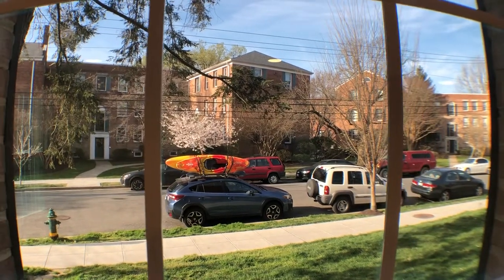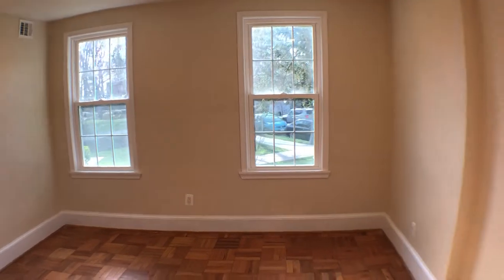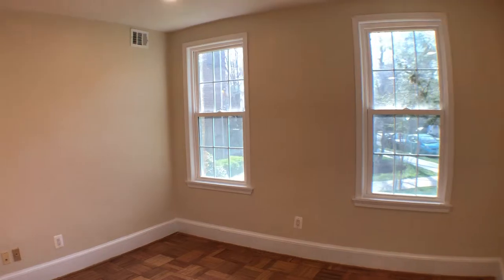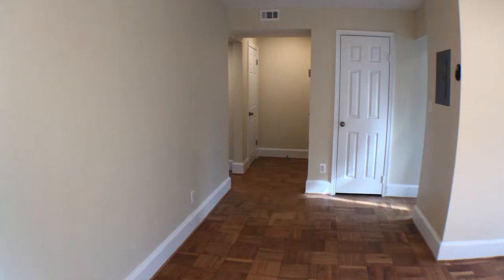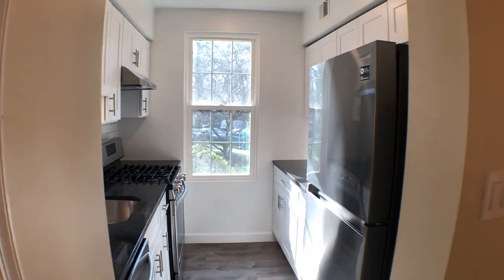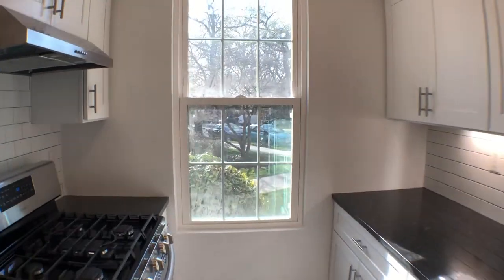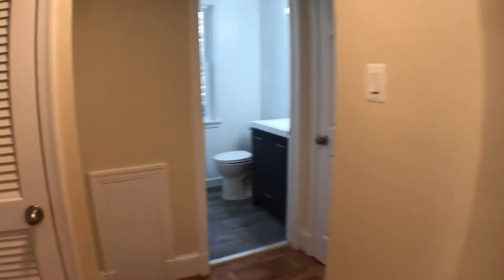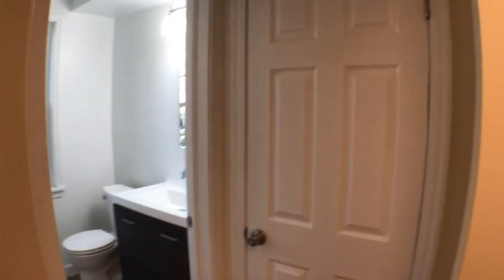2717 Ordway Street NW Unit 1-Video Walkthrough